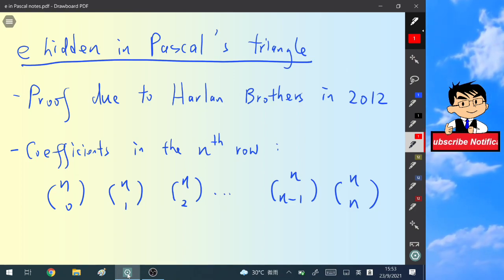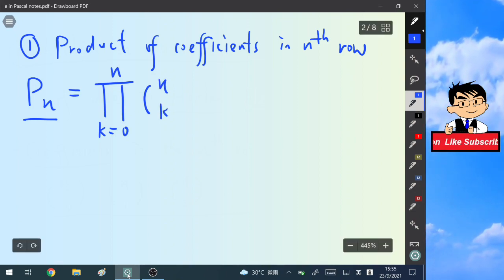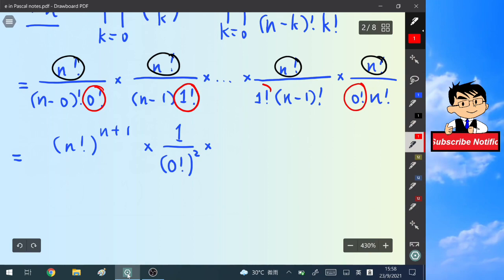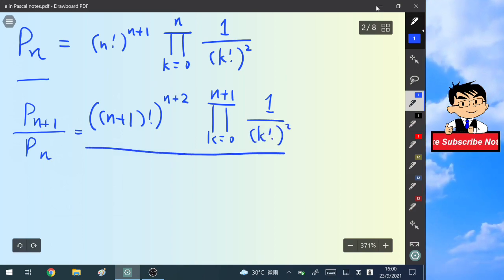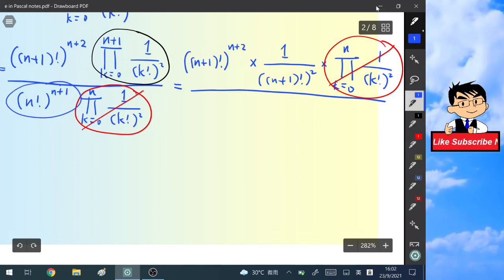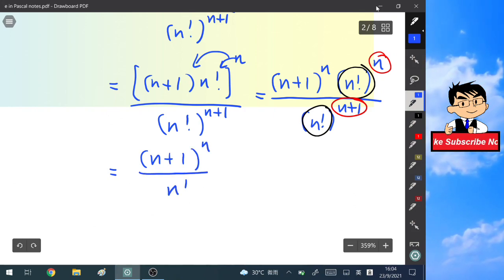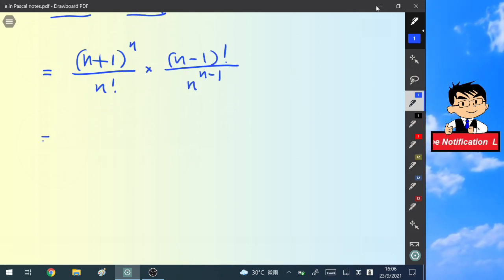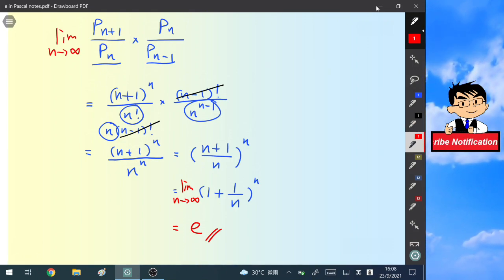e hidden in the Pascal's triangle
Squeezing e from the Pascal's triangle. The proof is due to Harlan J. Brothers in 2012 at below link:

My gears for video:

Computer: Microsoft surface pro 5
Screen recorder : OBS studio
Microphone: Samson Q2U dynamic microphone
Video editor: Shotcut / Power director 17